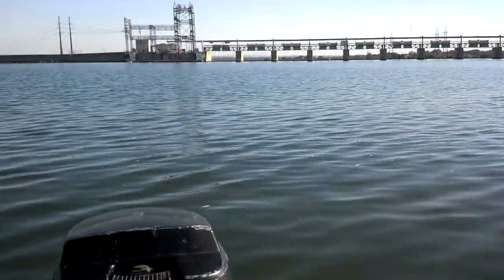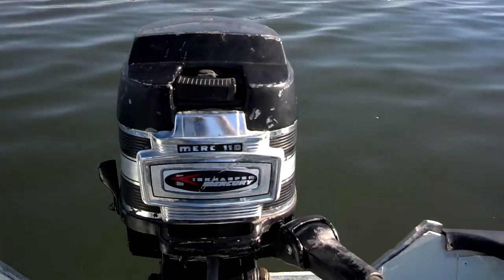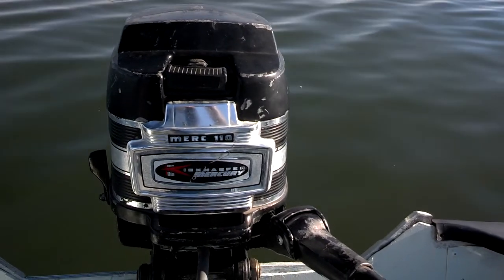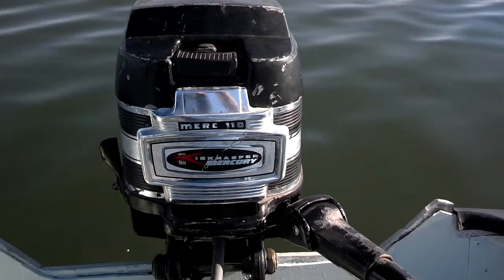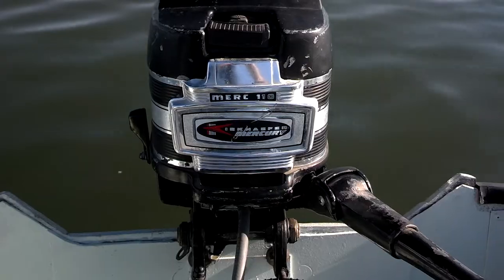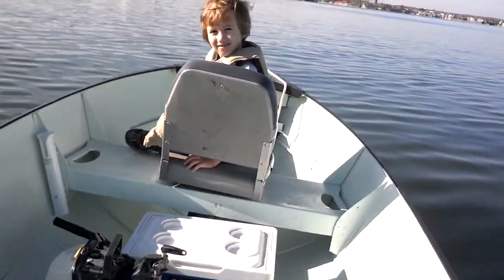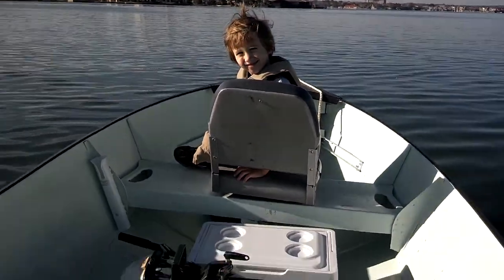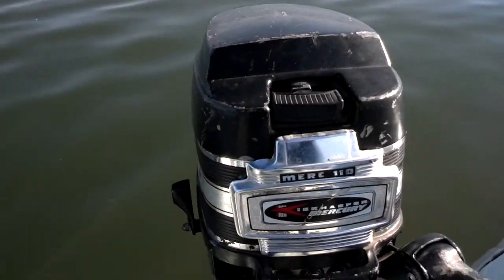1965 (?) Mercury Merc 110 9.8 HP Outboard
1960's (1965?) Mercury 9.8 HP outboard